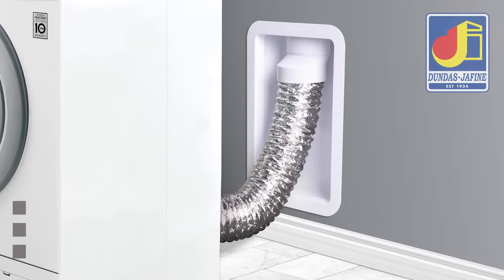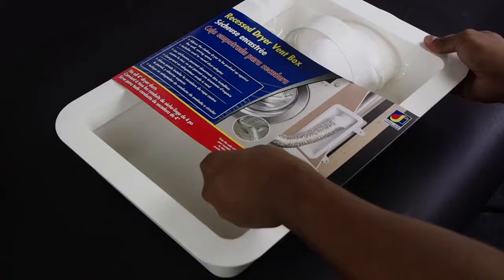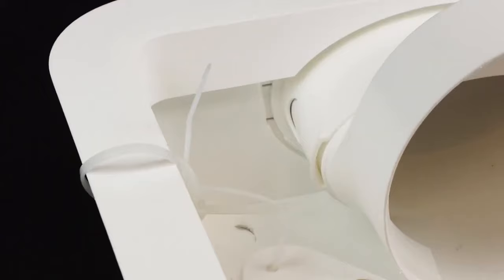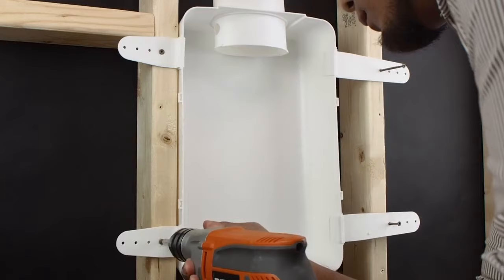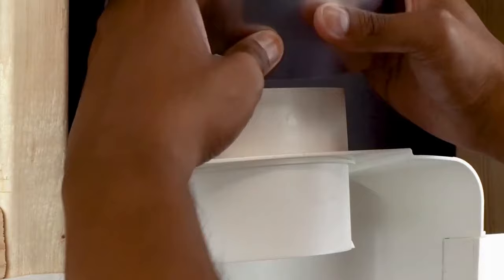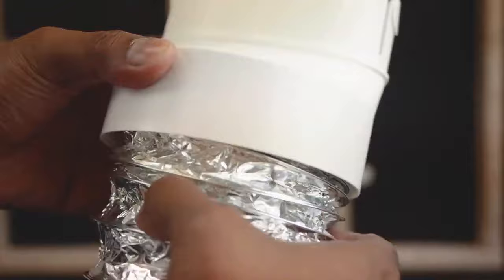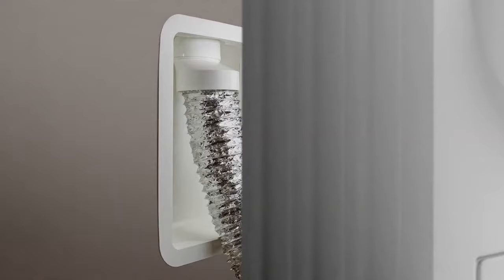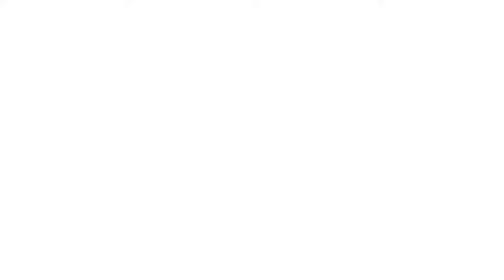Recessed Dryer Vent Box - Installation: Dundas Jafine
Dundas Jafine’s Recessed Dryer Vent Box allows the dryer to be pushed up against the wall of the laundry room, saving space. The box also completely protects the duct from being crushed and lint build-up is minimized due to the limited kinks and bends.

The Recessed Dryer Vent Box is made of high impact polystyrene (UL94HB rated) and has some additional features and benefits which make it unique over other dryer box products in the market.  This product has a oval to round duct adapter which threads on easily to the duct and makes installation fast and easy.

Round to Oval Duct Conversion:

Our Recessed Dryer Vent Box install instructions indicate that the round in-wall duct should be placed over the oval dryer box port. This round to oval conversion can be easily accomplished by gently squeezing the round aluminum duct to form an oval shape and sliding it over the oval dryer box port.